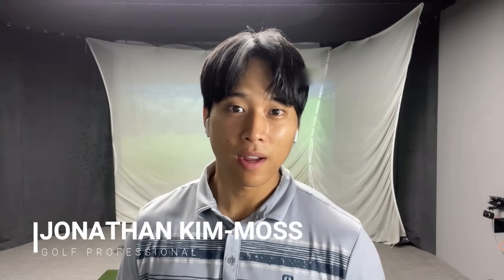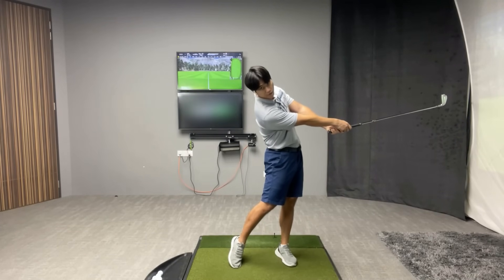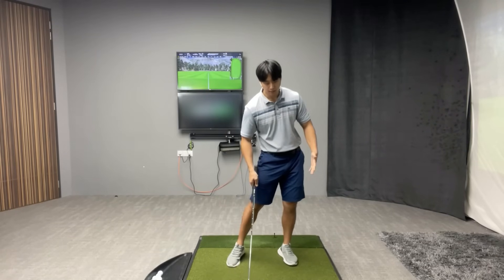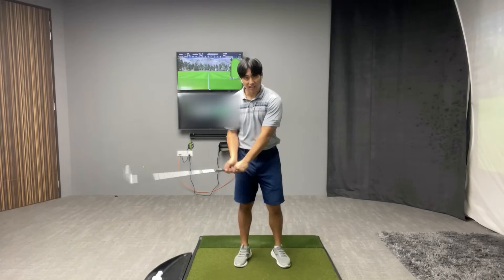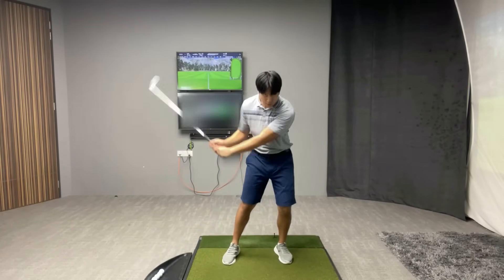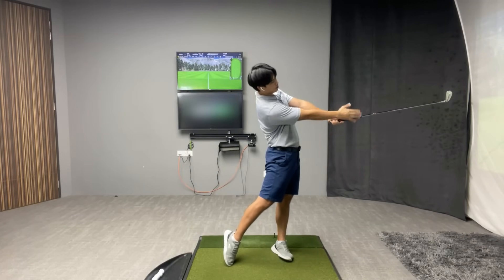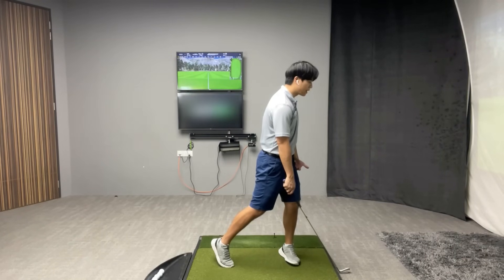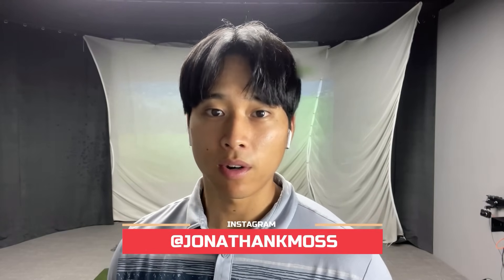PERFECT FOLLOW THROUGH WITH 3 MOVES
In this video I talk about some very important movements that are required for a player to have a good follow through.
This position is very important and can be a good indication of skill level in golf.  I will be demonstrating and explaining things as well as show you a great drill that can help you get a feel for the correct position.